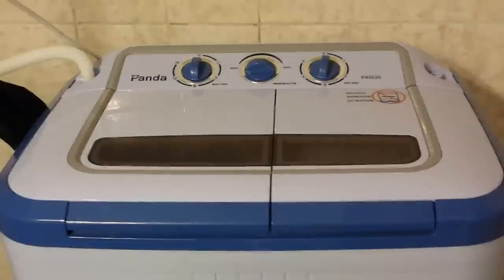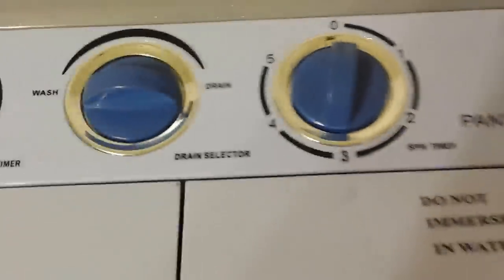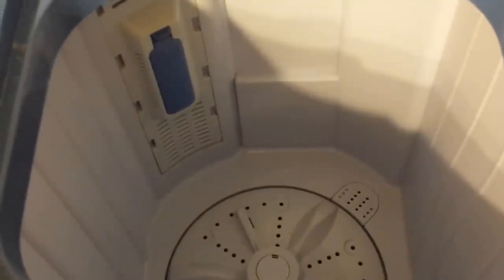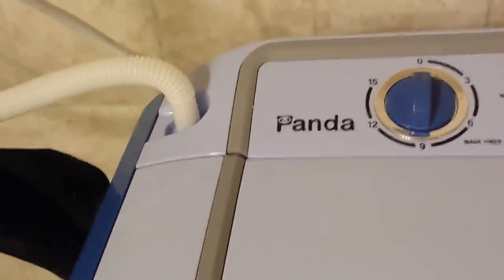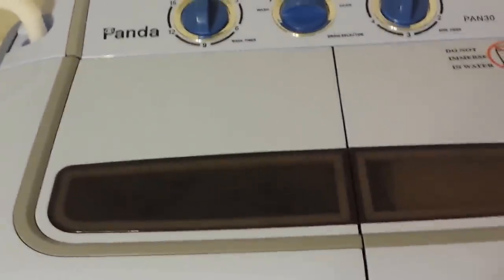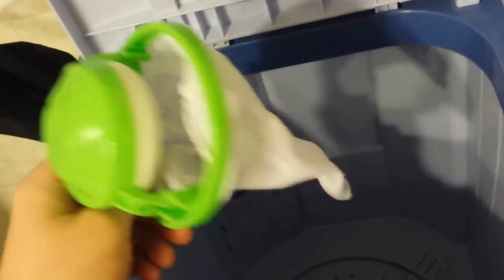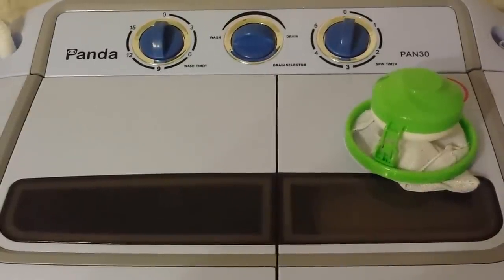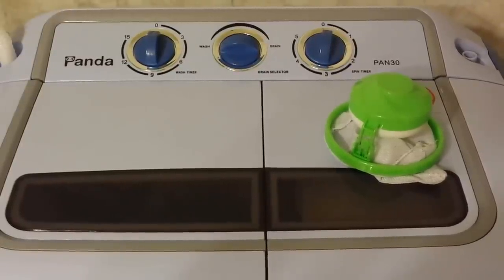Panda PAN30 Portable Washing Machine Review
I take a look at the Panda PAN30 portable twin tub washing machine and talk about my experiences with the machine after using it for a little over a month. It is a small and efficient way to wash clothes. Using it can save you money by not having to go to the laundry mat or use coin operated machines in you apartment or college dorm and it can be used in apartments, RVs, cabins, and college dorms where you do not have traditional washer/dryer hookups.

I discuss some of the issues and how to work around them (mainly dealing with lint and a cheap item you can buy to reduce the amount of lint that ends up on your clothes if you air dry them).